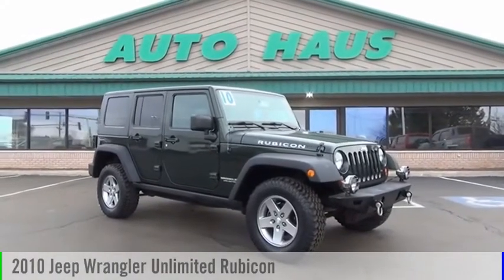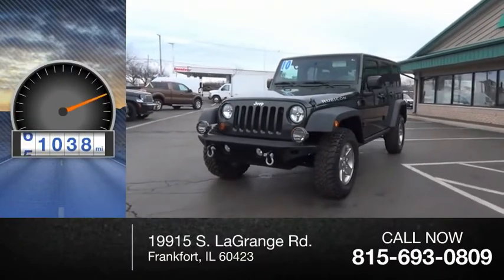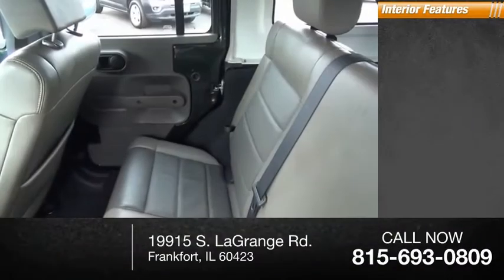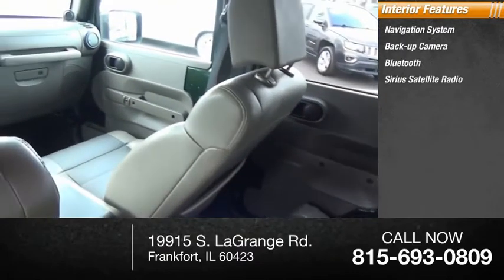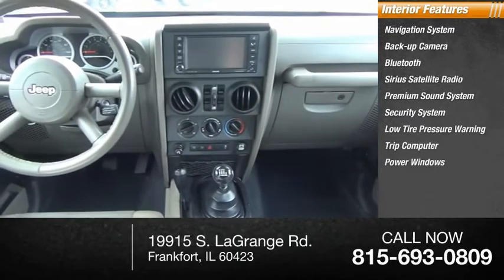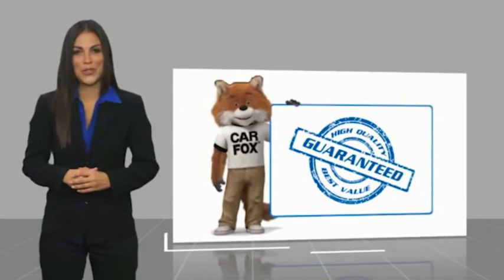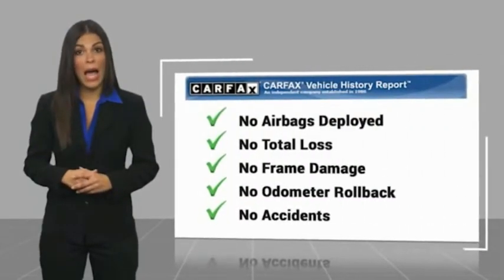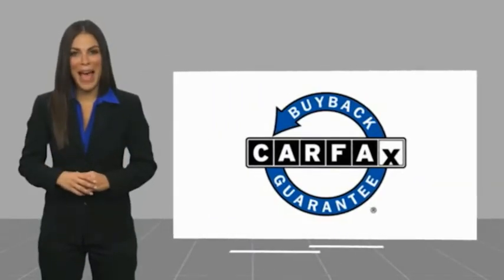2010 Jeep Wrangler 324101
2010 Jeep Wrangler Unlimited Rubicon

Frankfort Auto Haus
19915 S. LaGrange Rd.

2010 Jeep Wrangler Unlimited Rubicon Maintained To Perfection Since New Immaculate Clean CARFAX.